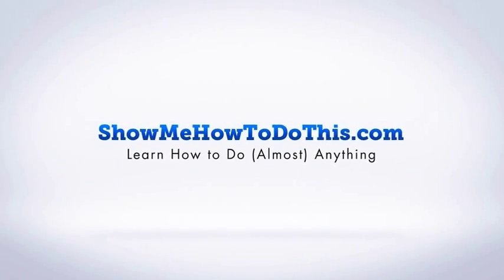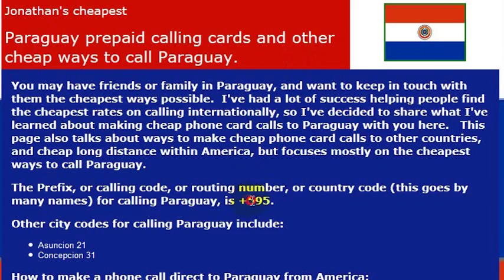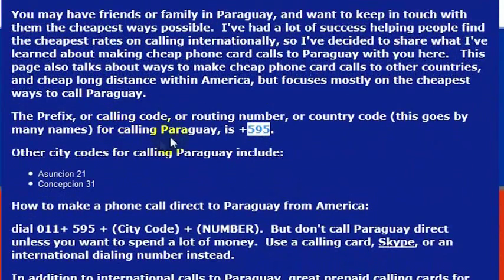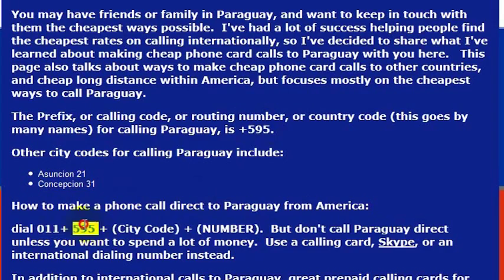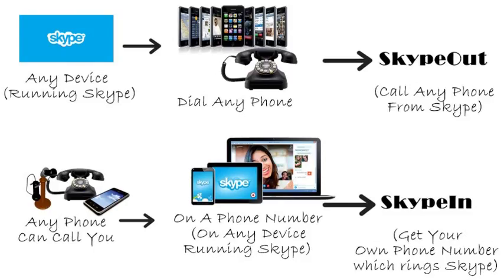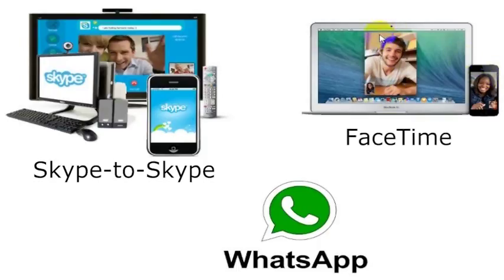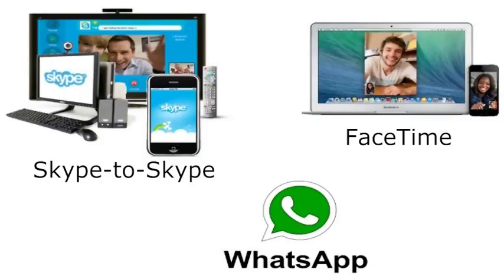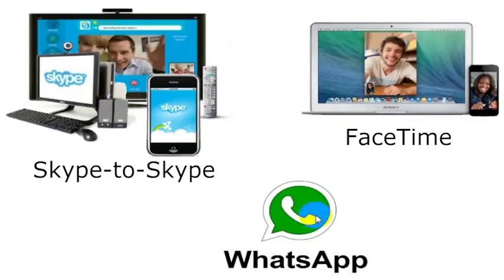How To Call Paraguay From America (USA)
How to Call Paraguay from anywhere in the United States